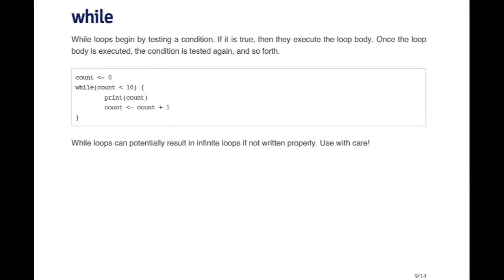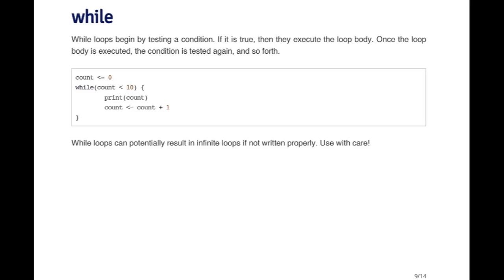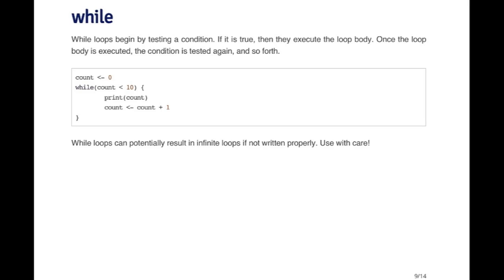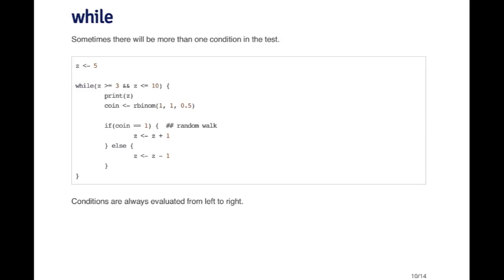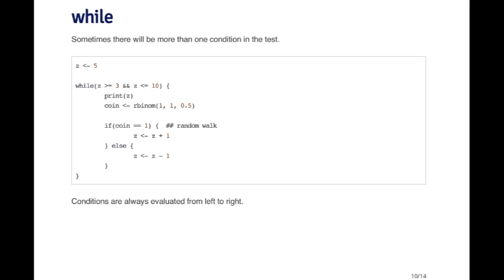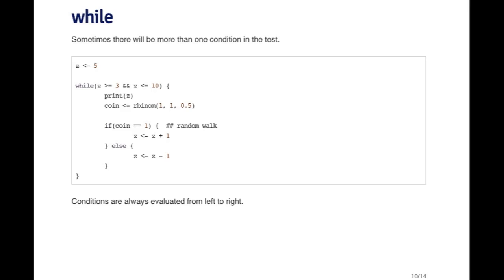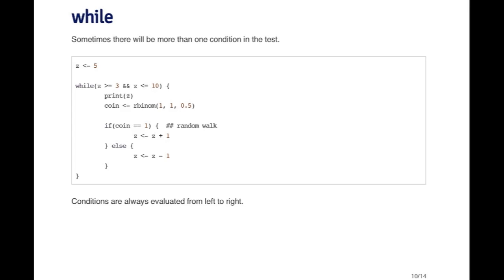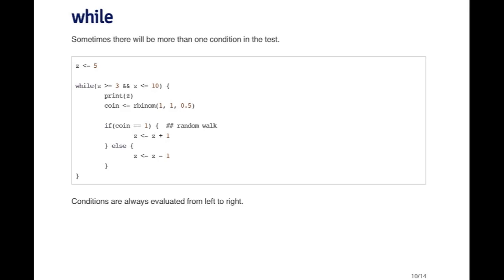R While Loops